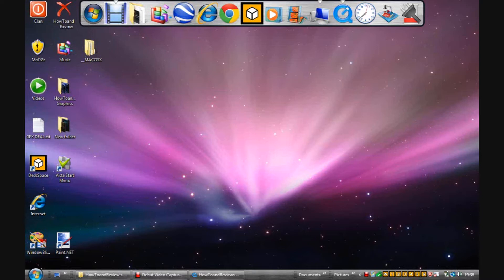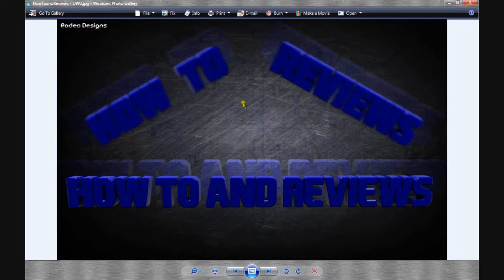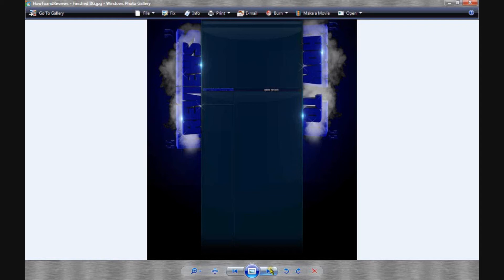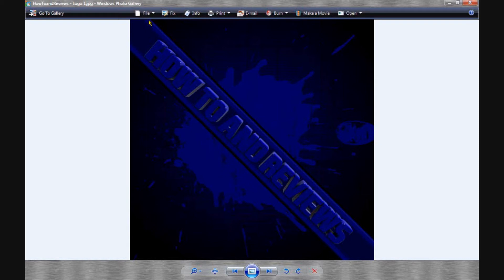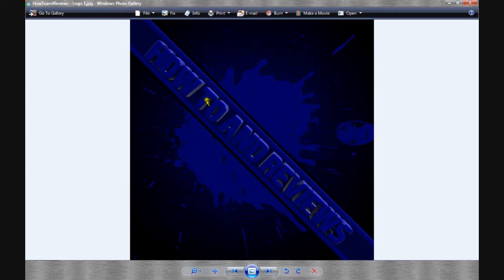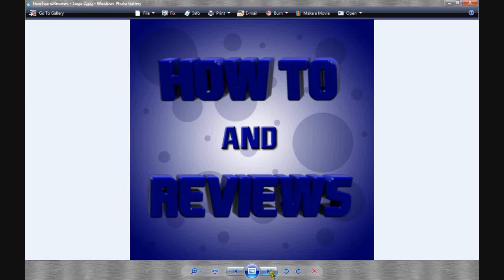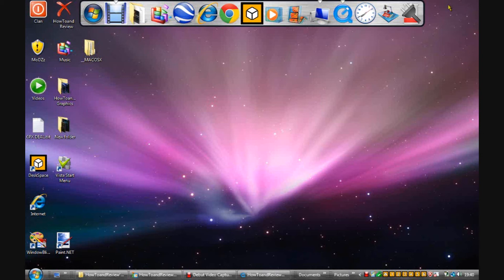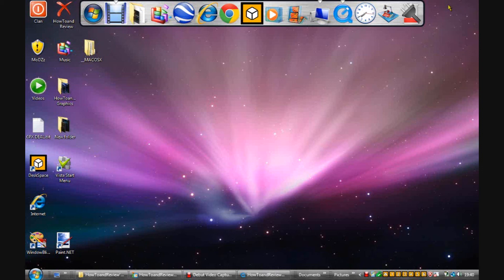Thank you. Redeo Designs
This Is A Thank you Video to The Talented GFX Artist
-Redeo Designs